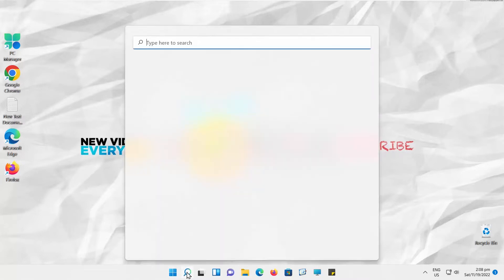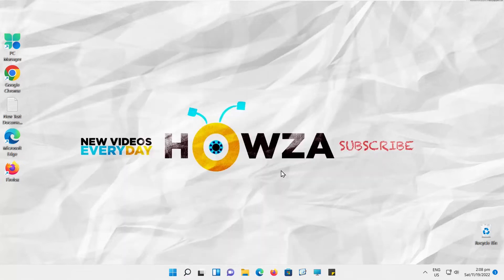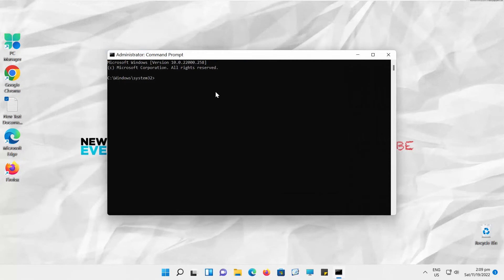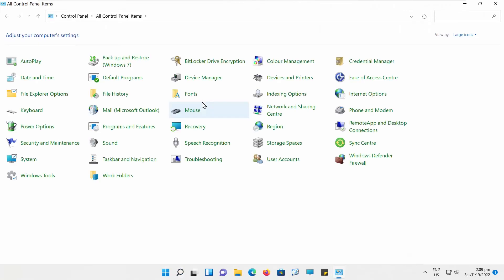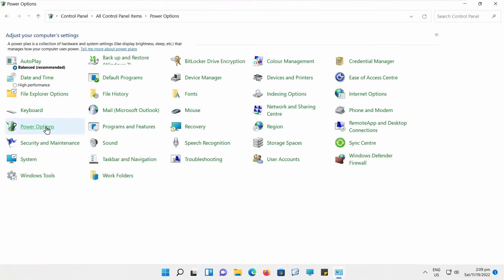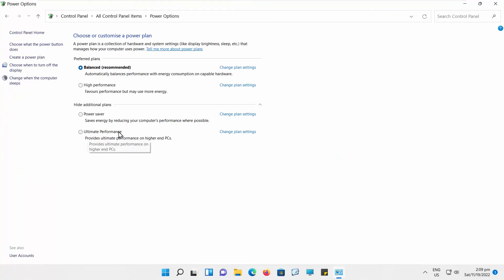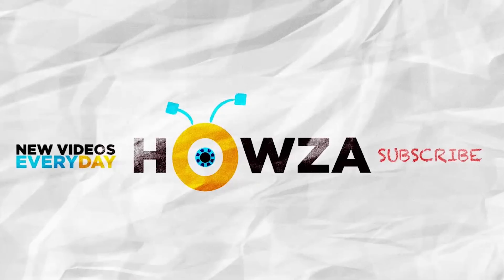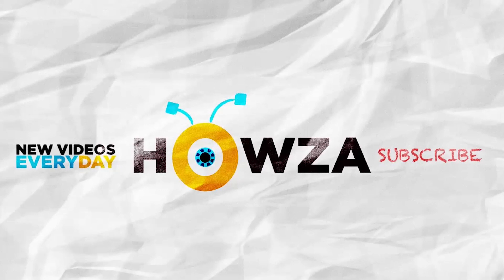How to Enable Ultimate Performance Mode on Windows 11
Hey! Welcome to HOWZA channel! In today's video, we will show you how to enable ultimate performance mode on Windows 11.
Go to taskbar search. Type CMD. Look for Command Prompt. Click on Run as Administrator. Click on yes in the pop-up window.
Copy and paste the command from the description box below. Press Enter to run.
Go to taskbar search. Type Control panel. Click on it to open. Go to Power Options. Click on Show additional plans. Check Ultimate performance option.
Ultimate performance mode is on.